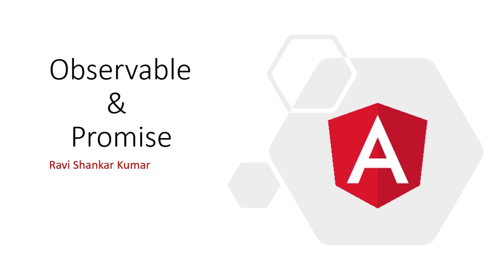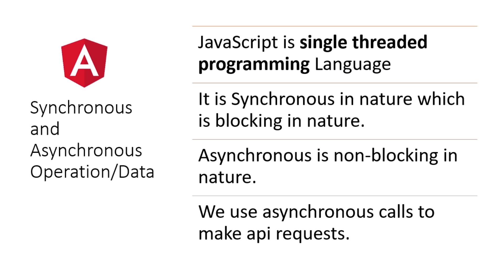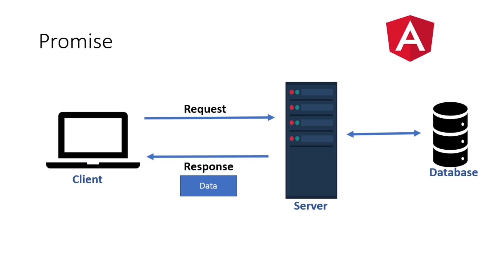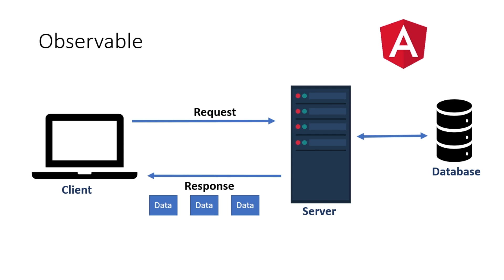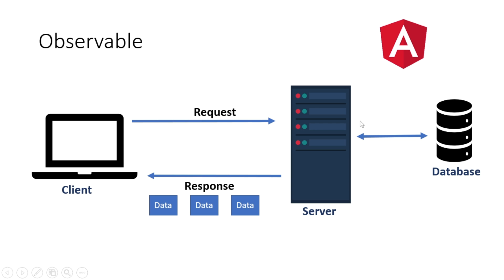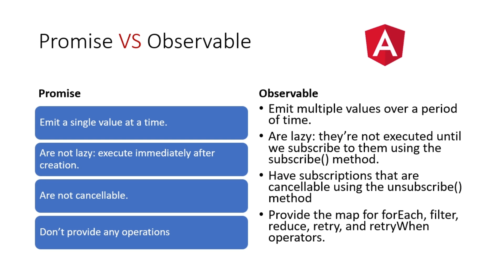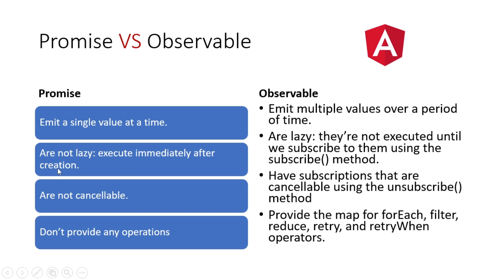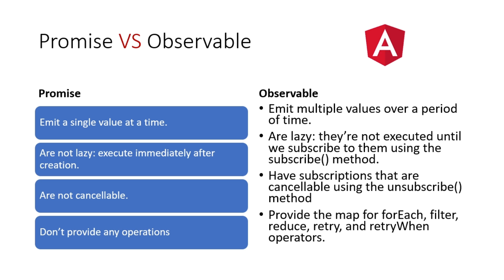Observable | Promise | Observable VS Promise | Angular Tutorial For Beginner | Angular Tutorial 21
Step by step tutorial on  Observable and Promises.Both Observable and promises are used to handle asynchronous data. We will learn Observable vs Promise.

00:00 Introduction
00:23 Synchronous and Asynchronous
01:37 Ways to handle asynchronous Data
01:50 Promise
03:00 Observable
04:08 Observable VS Promise